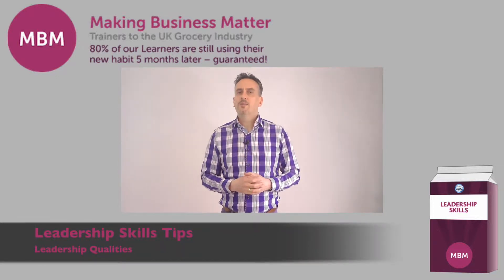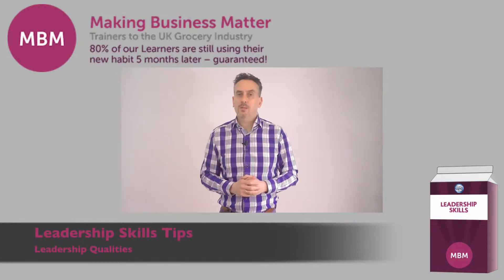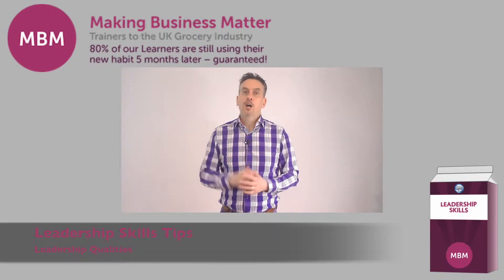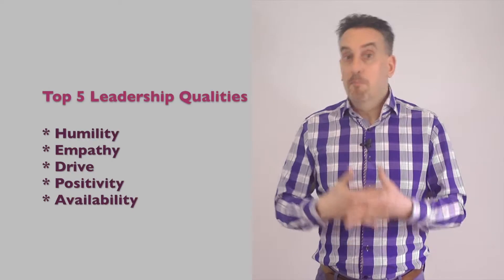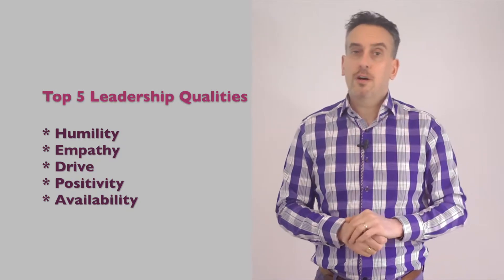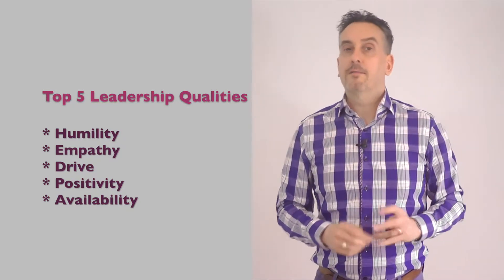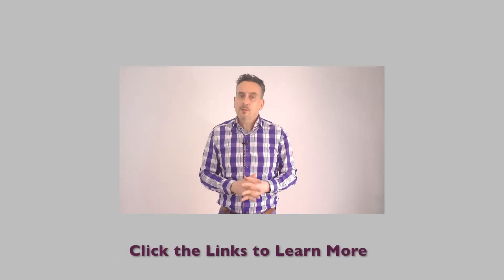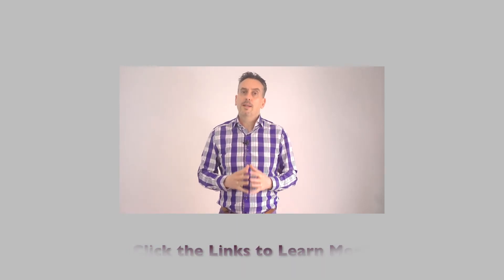Leadership Skills Tips - Leadership Qualities | MBM's One Minute Videos | Sticky Learning with MBM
What makes a great leader? What makes some people so much more suited to the role than others? These Leadership Qualities will help.

My name is Darren and you’re at the home of Sticky Learning – MBM – Trainers to the UK Grocery Industry and experts in making learning stick.

One of my favourite leaders of recent times is Barak Obama and if you haven’t seen the clip of him singing Amazing Grace at the funeral following the Charleston church shooting, I suggest you do. He manages to be humble and proud, moved and in control, powerful and powerless, all at the same time.

To be a leader you just need people to follow you and that is easy if they are disillusioned and unhappy with their current situation. You just need to promise that things will be better soon and say the things they want to hear.

Alternatively, you could create followers if people are afraid of the consequences if they disobey. Being a good leader that people want to follow for the right reasons, now there’s the challenge.

Many articles have been written about leadership qualities. My top 5 are:

• Humility
• Empathy
• Drive
• Positivity and
• Availability

The question is: Are we born with them or can they be learnt?

The good news for us all is that the best estimates offered by research is one-third of leadership qualities we are born with and two-thirds we can develop.